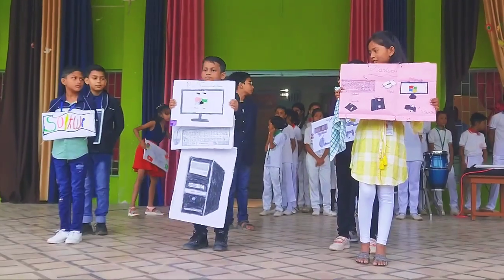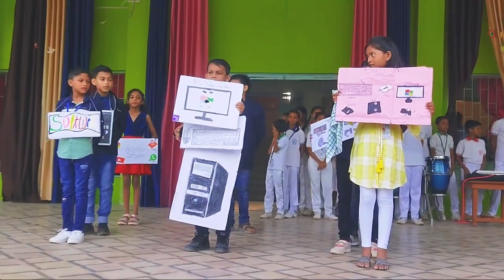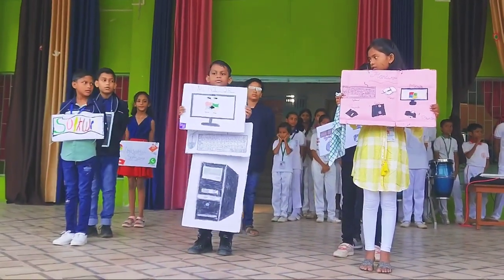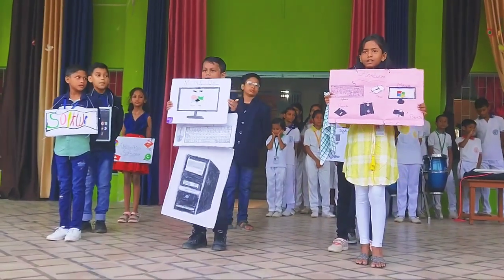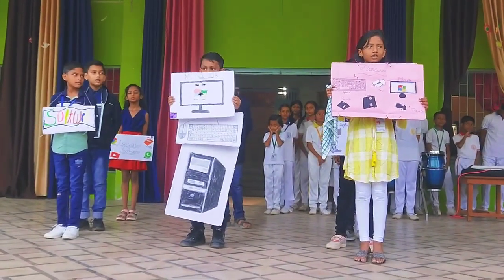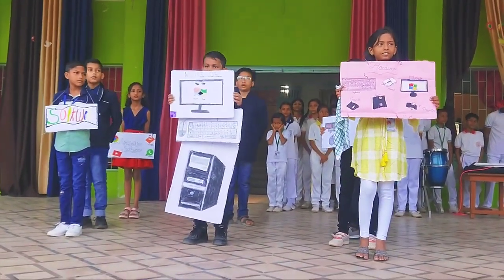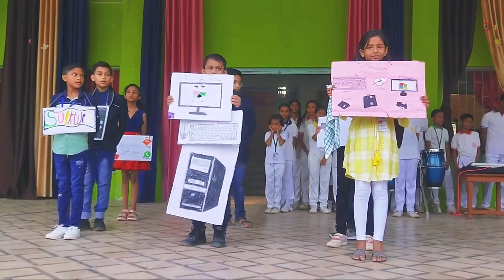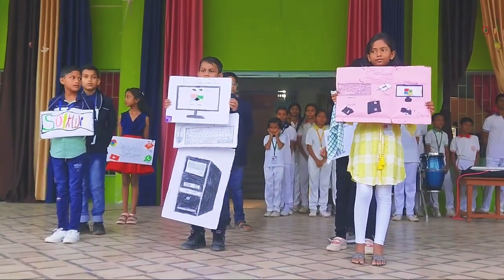Morning Assembly Skit by Kids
assemy